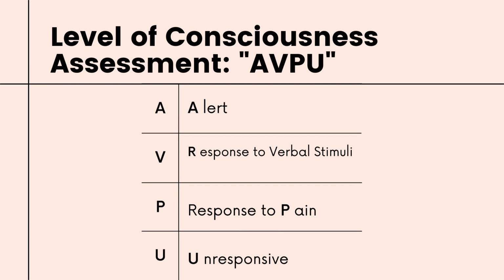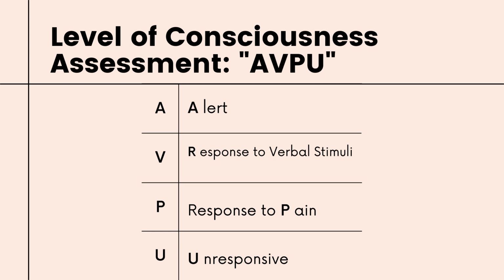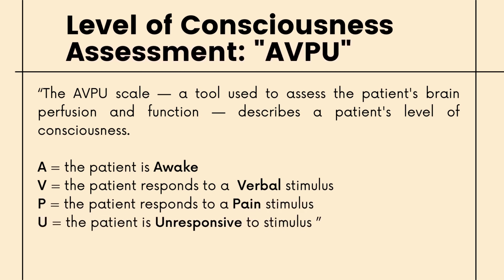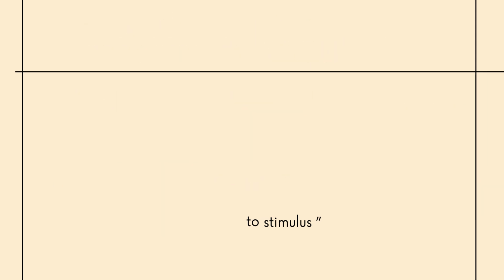NURSING MNEMONICS | LEVEL OF CONSCIOUSNESS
Hello, everyone!

We are publishing another section of our YT Channel wherein you can access NURSING MNEMONICS for your studies and NCLEX preparation!

Sincerely,

Virtual Teacher ❤️